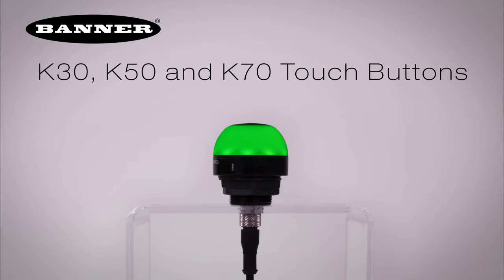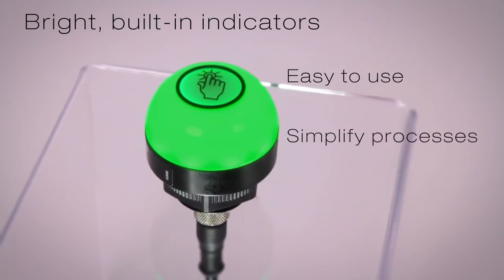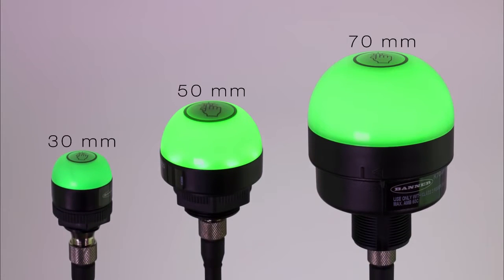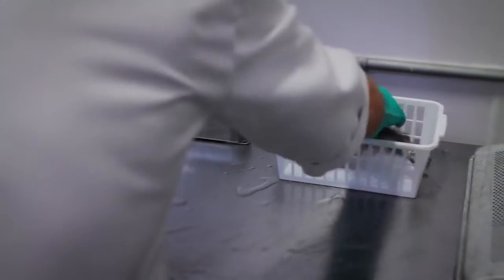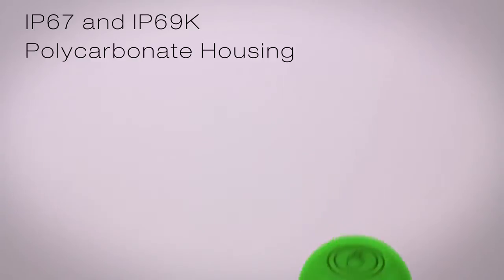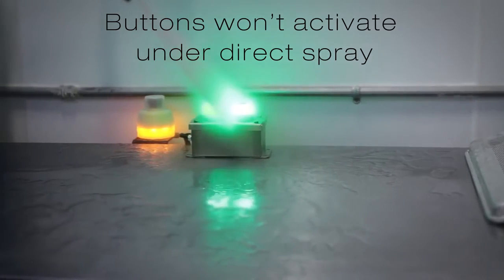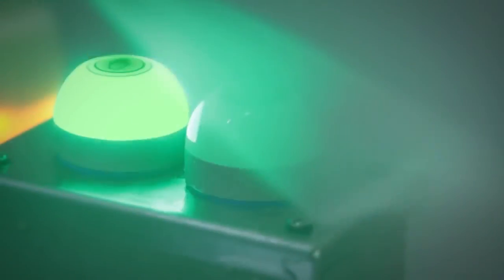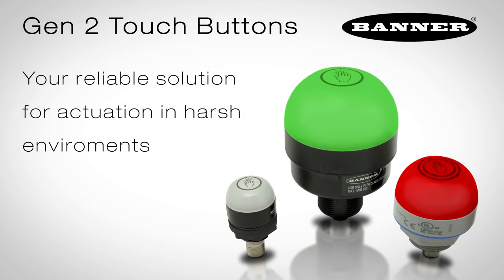Banner Engineering K30, K50 and K70 Gen 2 Touch Buttons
The newest generation of Banner Engineering's K30, K50 and K70 touch buttons accurately respond to touch even in harsh or messy conditions.  These touch buttons have bright, built-in indicators and an IP67/IP69K polycarbonate housing to withstand many chemicals and high-pressure washdown.

For more information on Banner Engineering's K30, K50 and K70 touch buttons, please